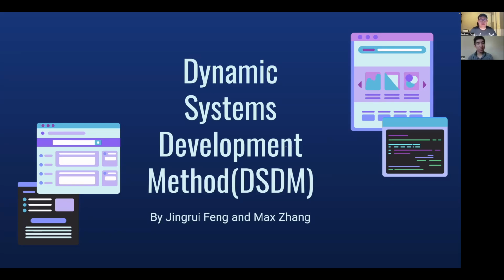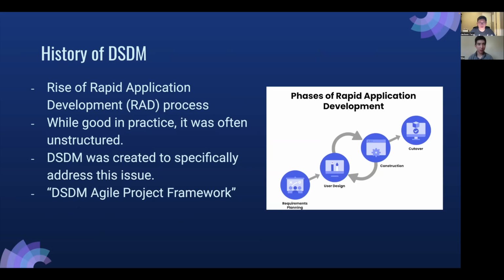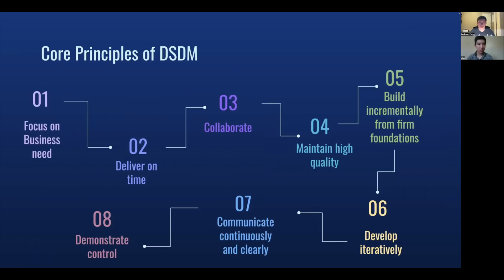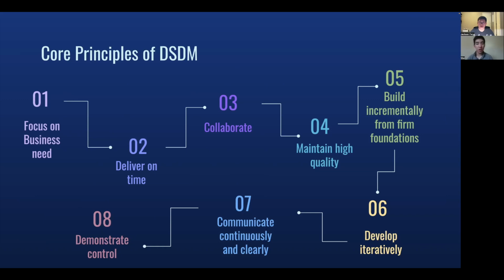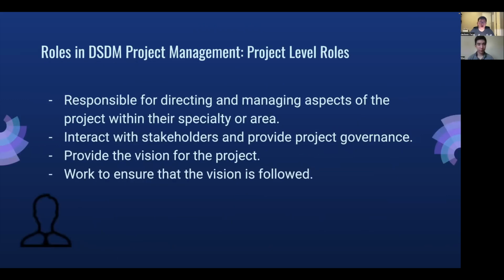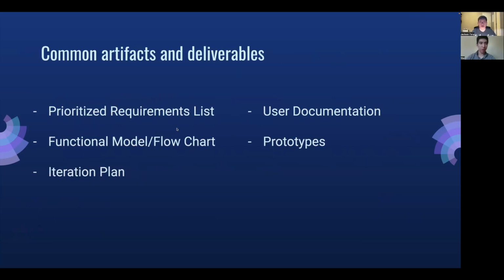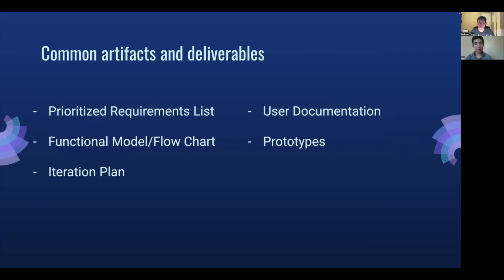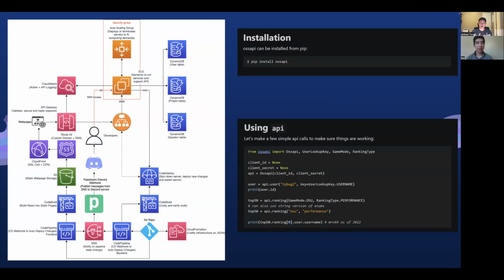Dynamic Systems Development Method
RPI SDD Technical Presentation
By Jingrui Feng and Max Zhang
Topic: Dynamic Systems Development Method